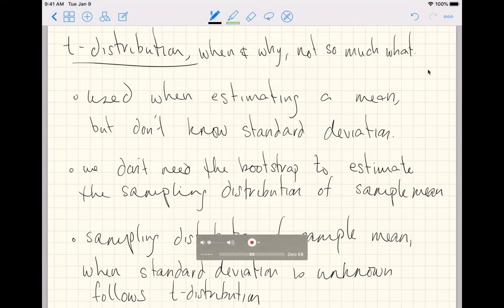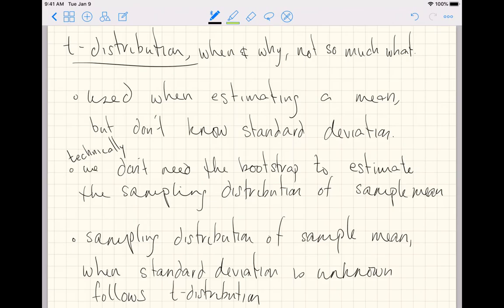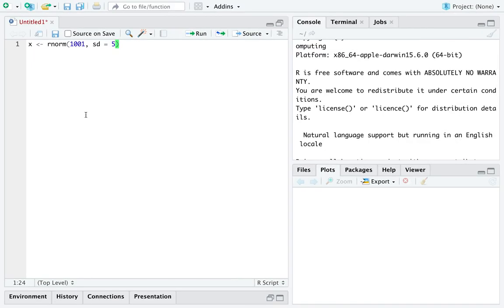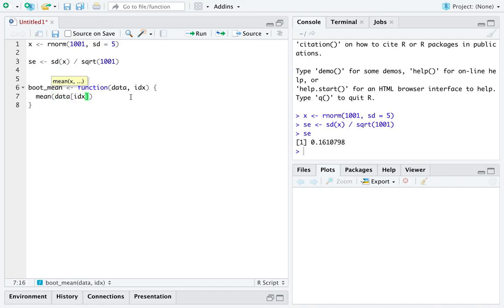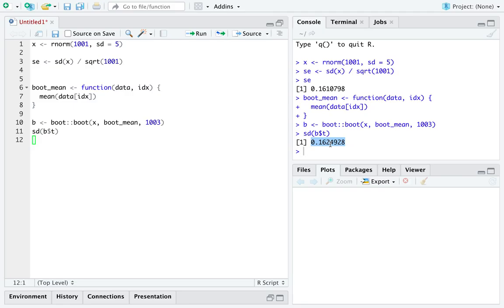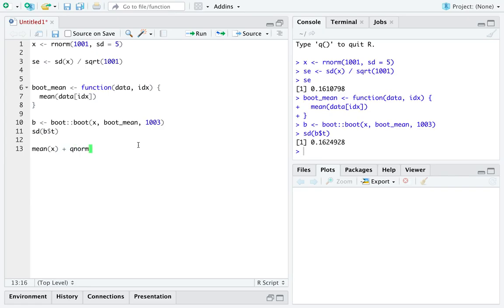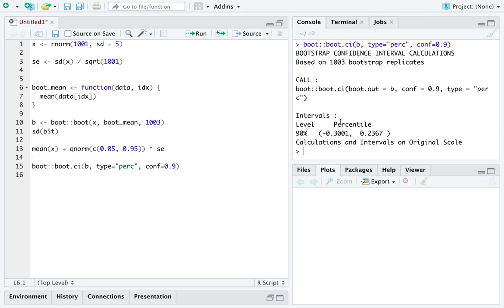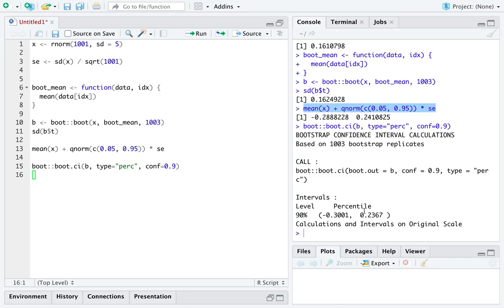Introduction to the t-distribution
A 7 minute introduction to the t-distribution.  Not so much what, rather when and why.